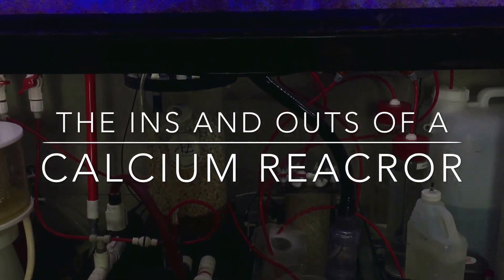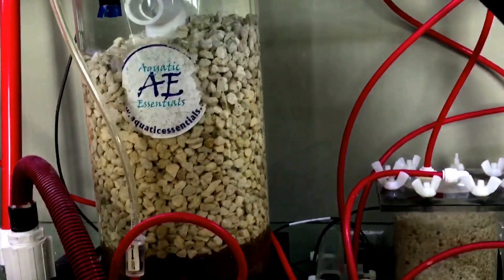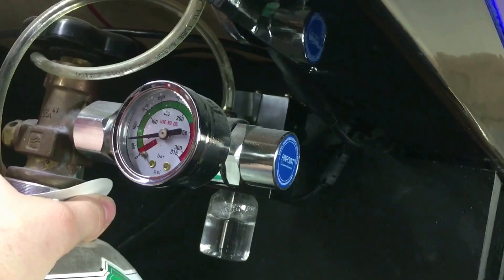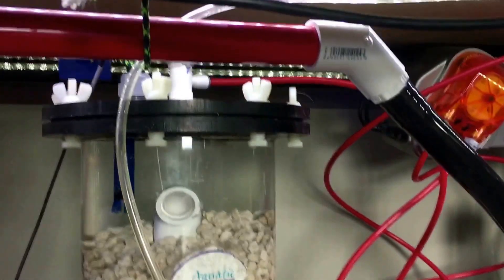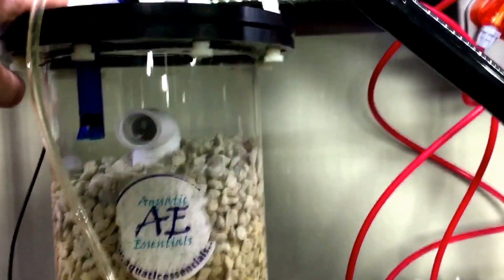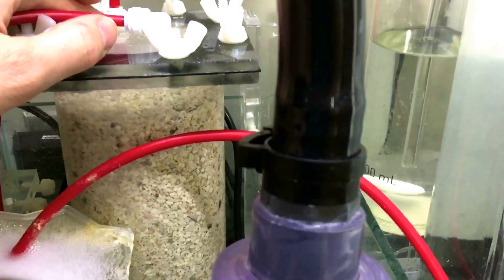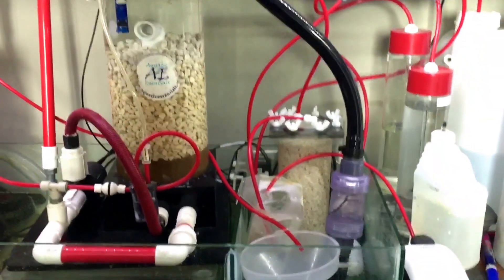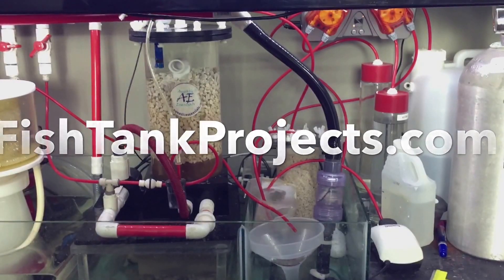How Calcium Reactor Works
Calcium reactors sound big and scary,.. but they can actually be fairly simple :) Sorry bad video quality as its an old video i forgot to publish! Hopefully it helps.